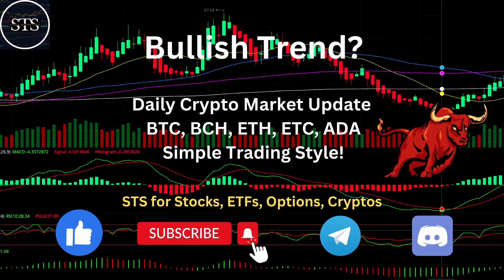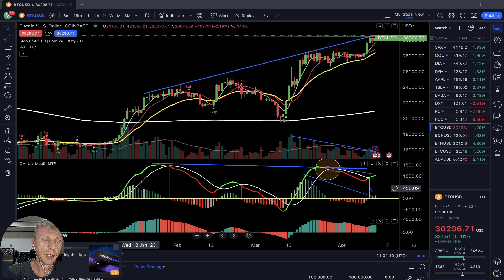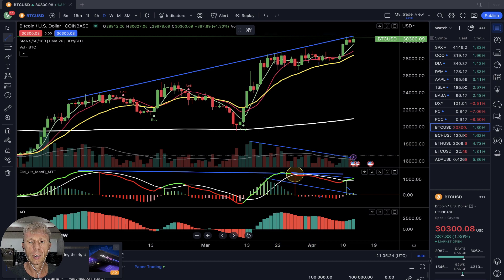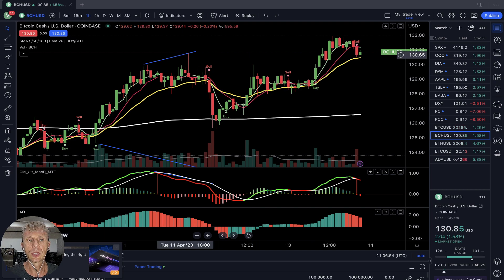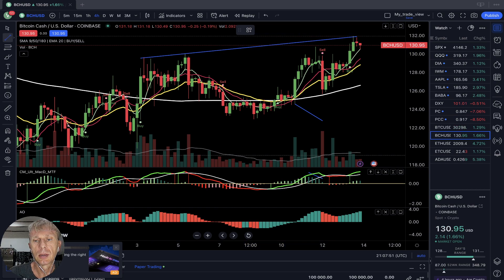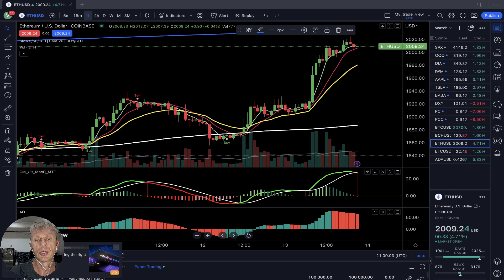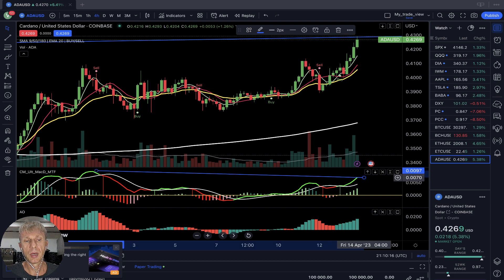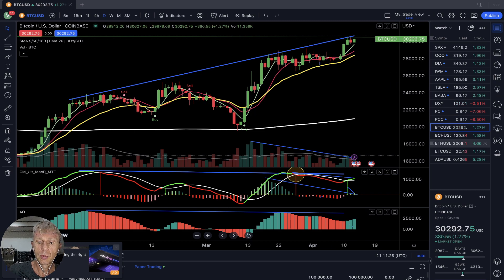CRYPTO BULL MARKET TREND? DAILY Crypto Market Update